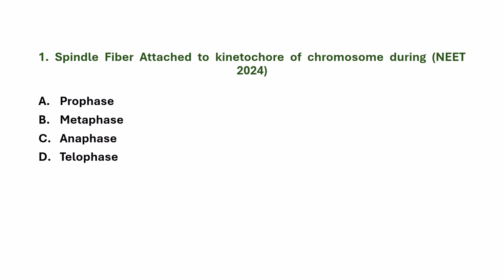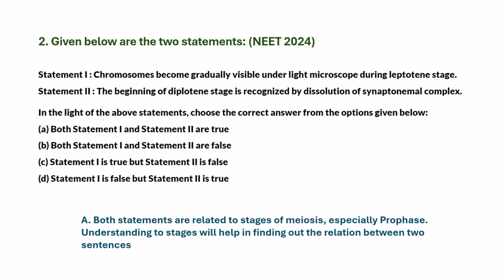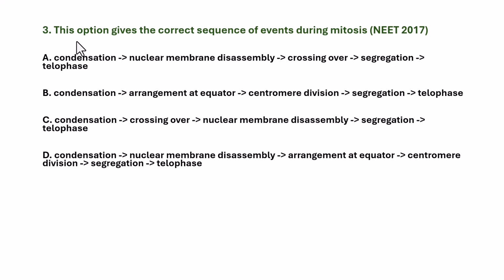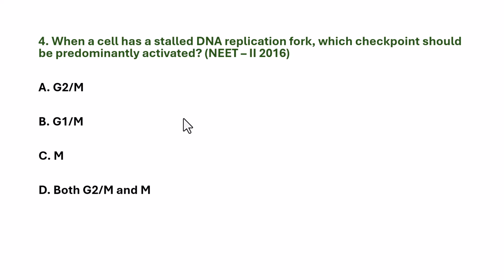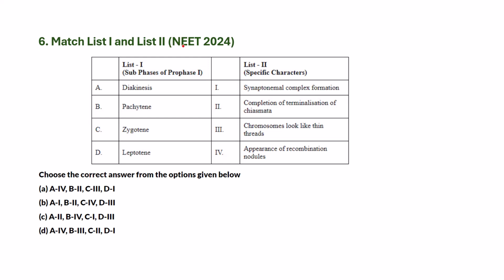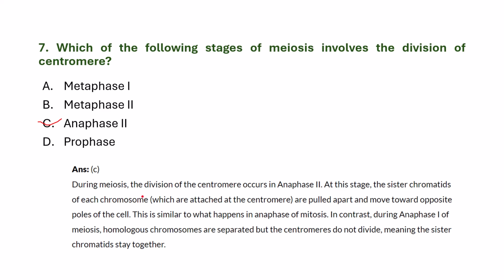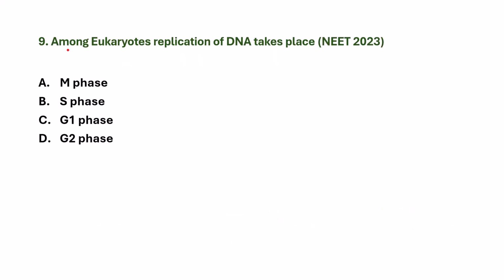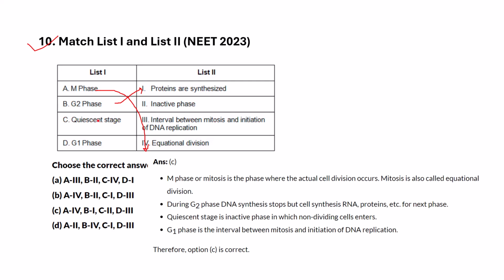Cell Division Practice Question with Answer | NEET, NET, CSIR, CUET, etc. | Science Jagat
Boost your biology exam prep with these cell division practice questions with answers! 🧬 Covering mitosis, meiosis, and key concepts, this video helps you master important MCQs and short-answer questions. Perfect for NEET, CBSE, ICSE, GCSE, and other competitive exams. Test your knowledge and improve your score!

📌 Topics Covered:
✅ Mitosis & Meiosis Differences
✅ Key Stages of Cell Division
✅ MCQs with Detailed Solutions

WE MAKE DIFFICULT TOPICS EASY.
SCIENCE JAGAT- ONLINE INTERACTIVE COACHING. WHERE PASSION MEETS KNOWLEDGE